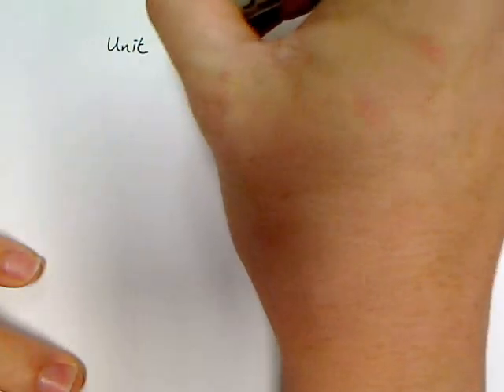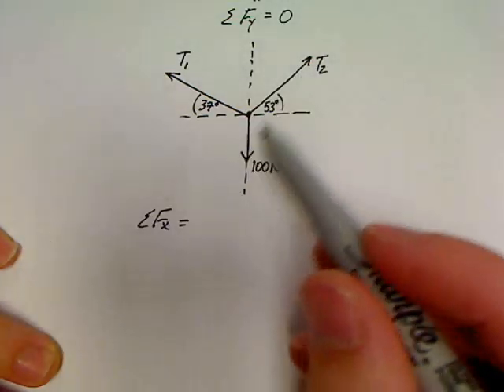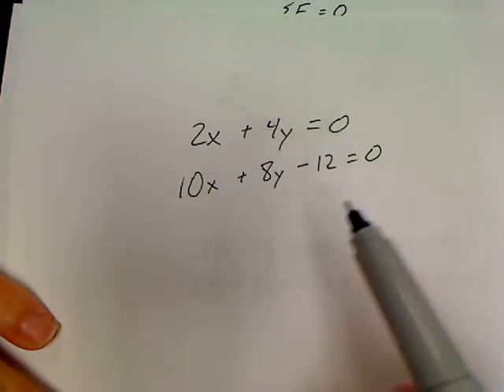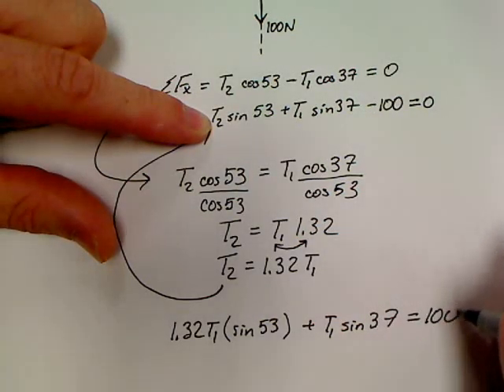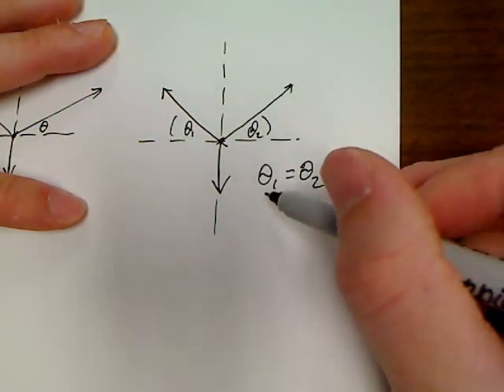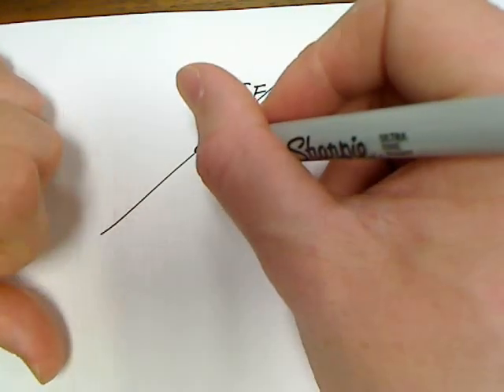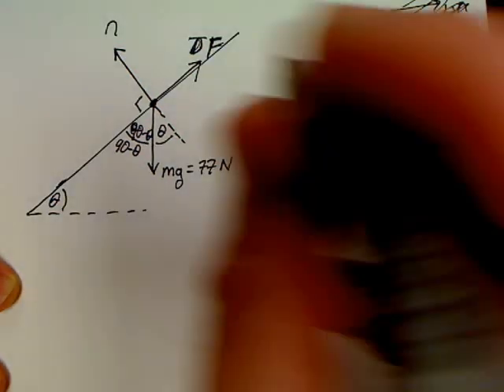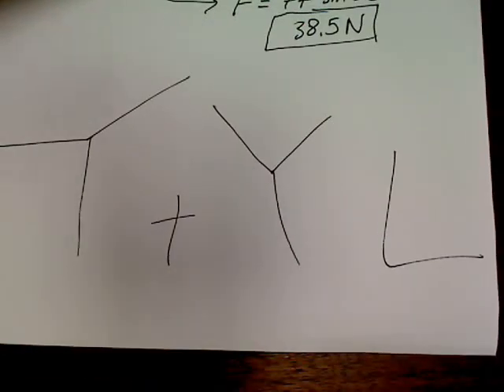Unit 4.2 Static Problems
Solving problems when the sum of all forces is equal to zero.